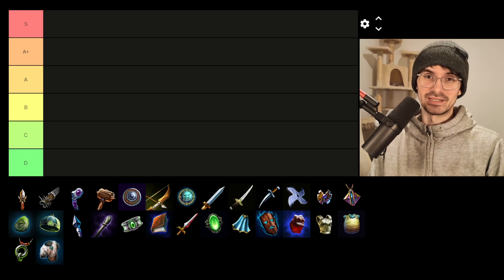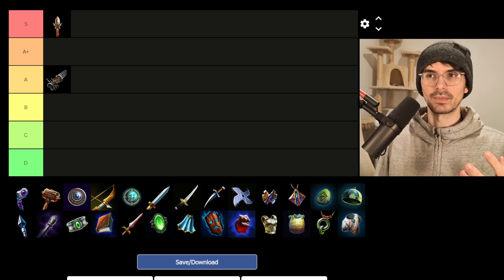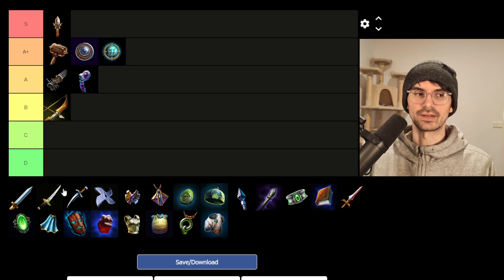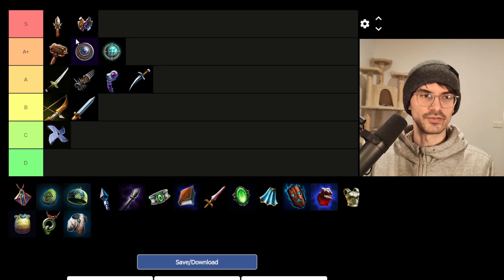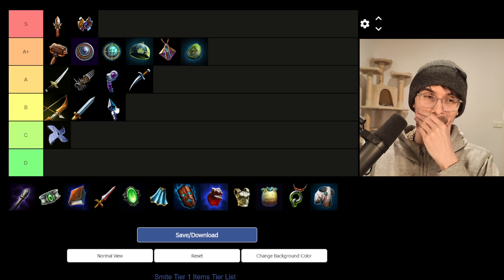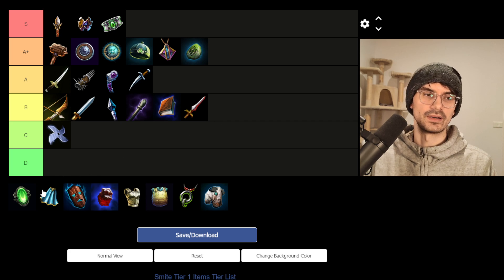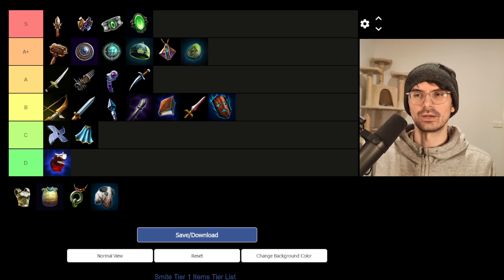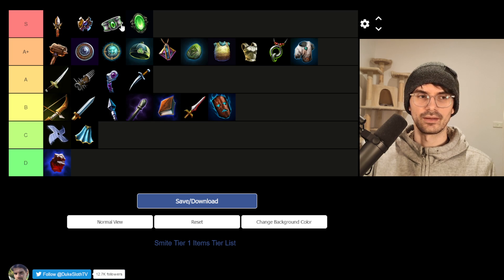SMITE Tier 1 Item Tier List - Best Tier 1 Item Starts For Midseason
SMITE Tier 1 Item tier list for Season 8 Midseason patch 8.7. In this tierlist, we compare Tier 1 items that can be built in combination with starter items early in the game.

• Game: Donkey Kong Country (Nintendo, 1994, SNES)
• ReMixer(s): ZiSotto
• Composer(s): David Wise, Eveline Novakovic, Robin Beanland